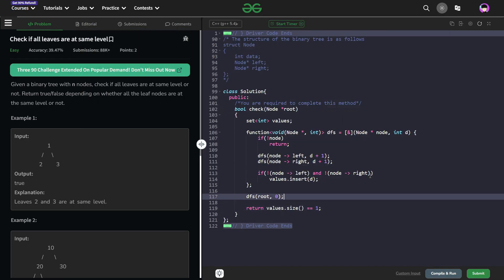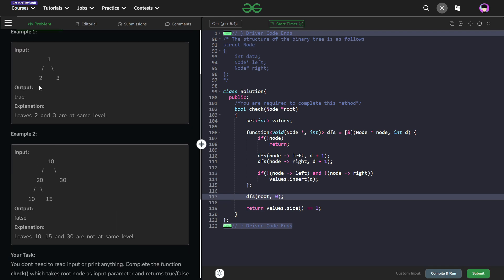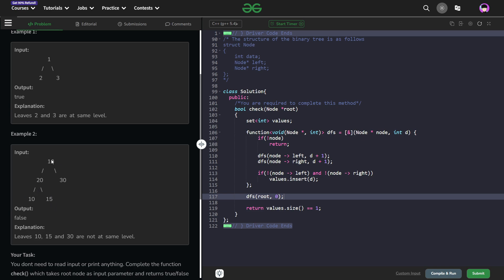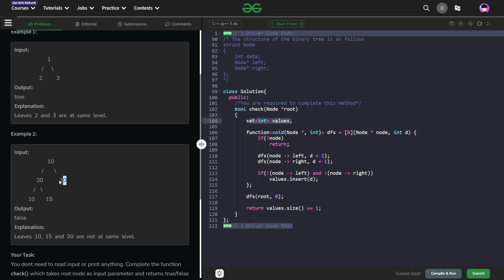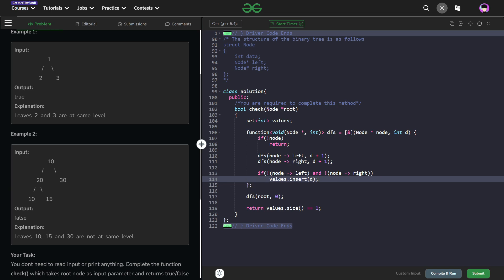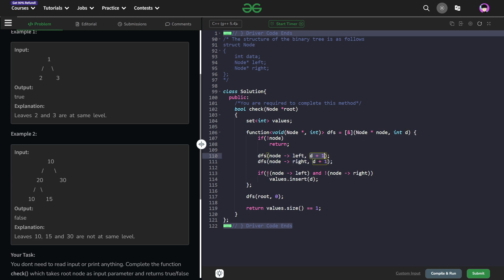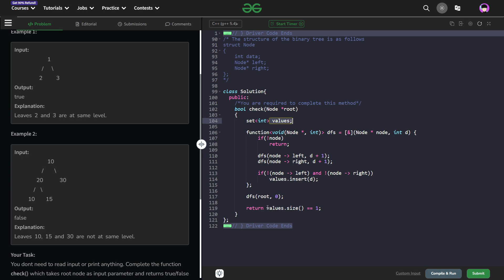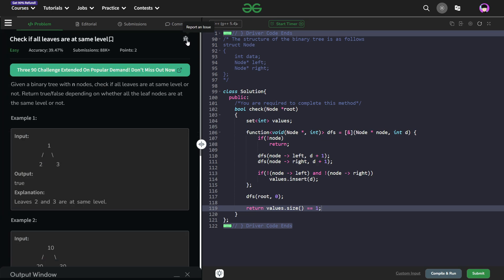Check if all leaves are at same level | 08 Feb POTD | Geeks for Geeks Problem of the Day